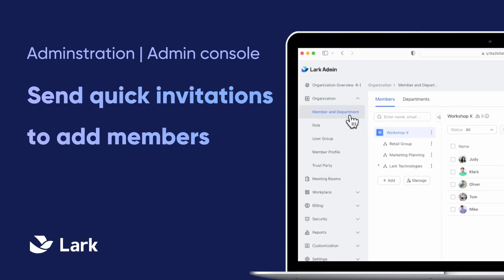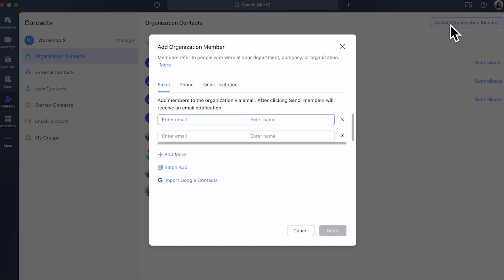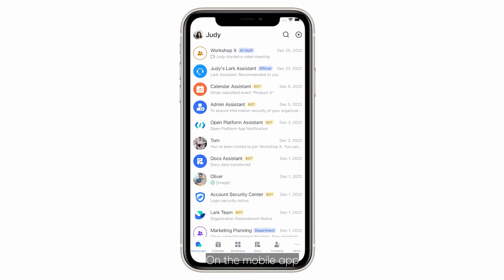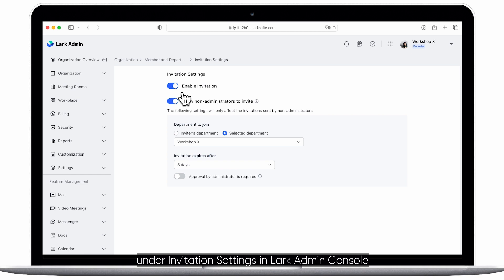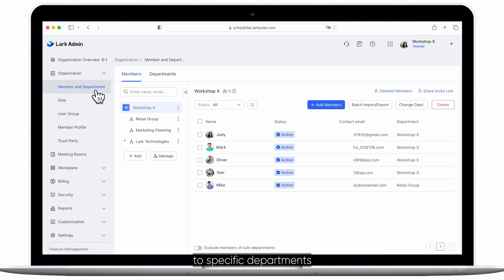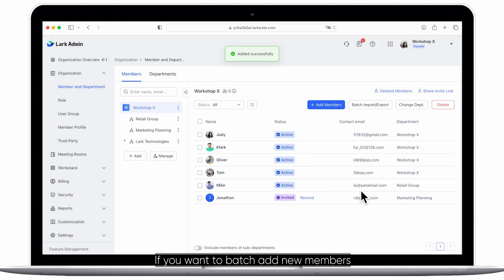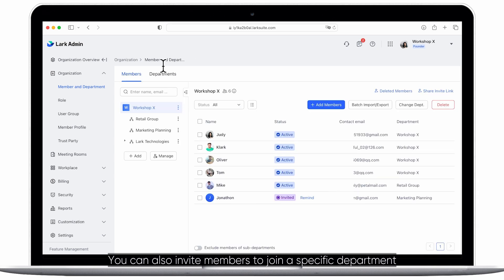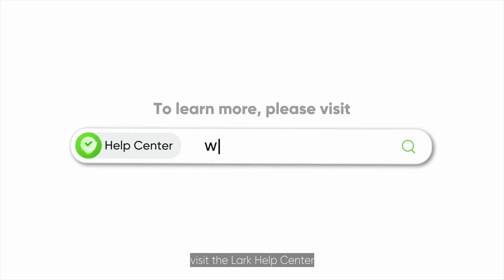Lark Admins | Send quick invitations to add members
Send quick invitations to add members to your organization through Admin console. In this video, we'll show you how to

0:00 Intro
0:10 Invite members on the Lark desktop version
0:40 Invite members on mobile
1:08 Invite members on Lark Admin console